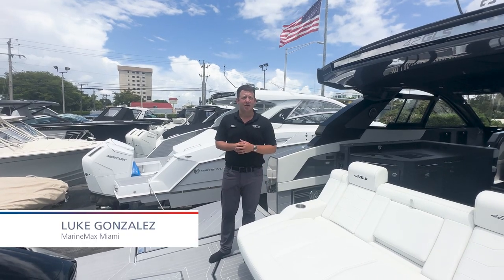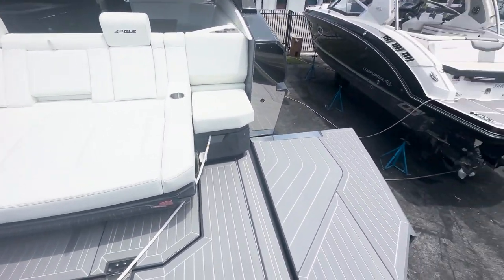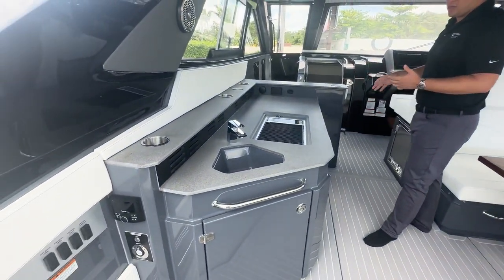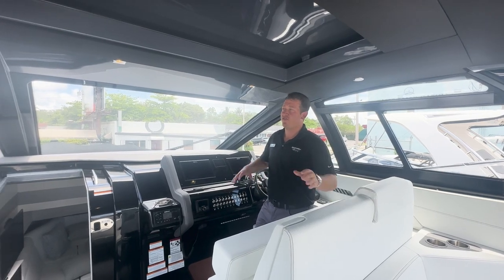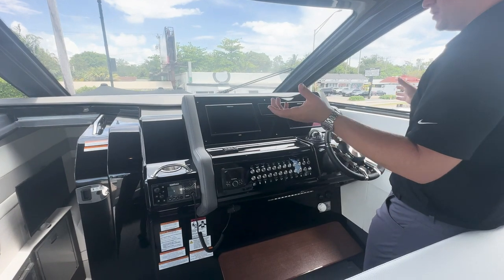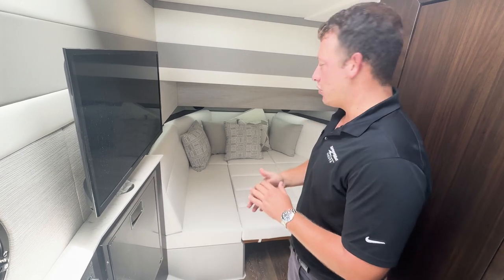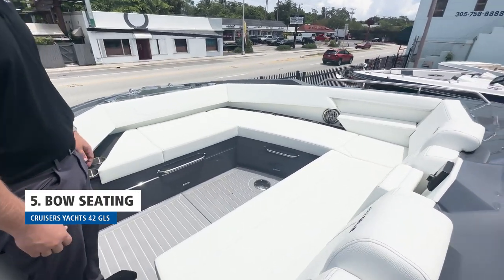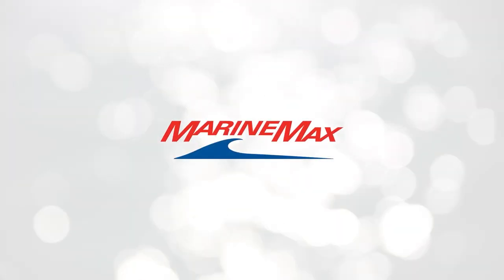Features and Benefits | Cruisers Yachts 42 GLS Outboard Sport Boat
Come aboard the 42 GLS Outboard and experience an array of exciting features and amenities. This vessel boasts innovative components that are sure to impress. With triple 350-450 hp Mercury Verados, you can reach speeds of up to 52 mph while cruising across the water.

Additionally, you can entertain guests with ease using the dual transforming beach-door swim platforms, spacious bow, and galley with raised wet bar. At night, rest comfortably in the stateroom or convertible berth.